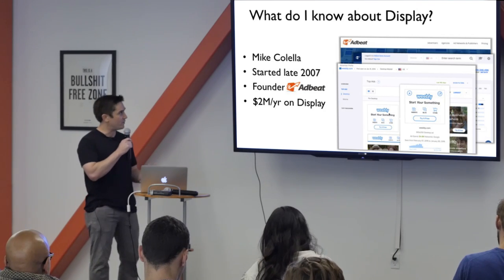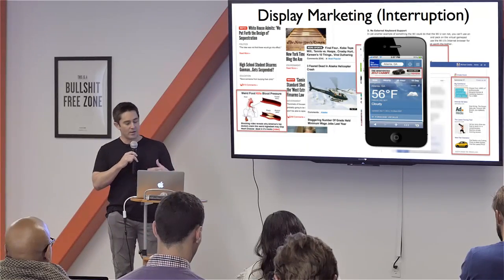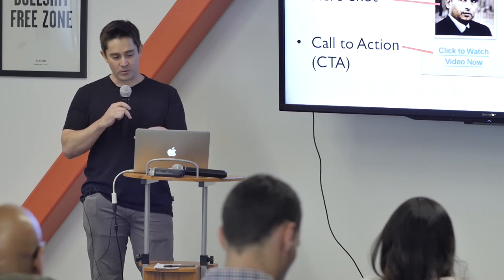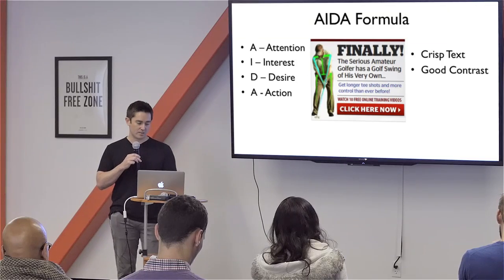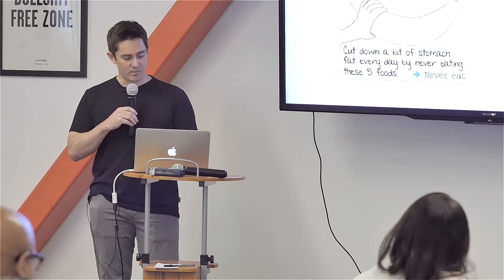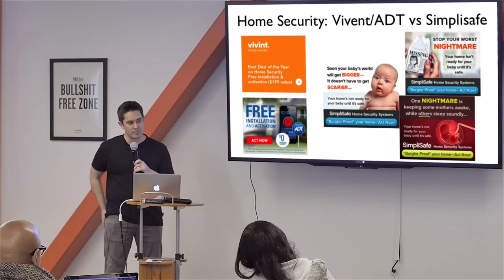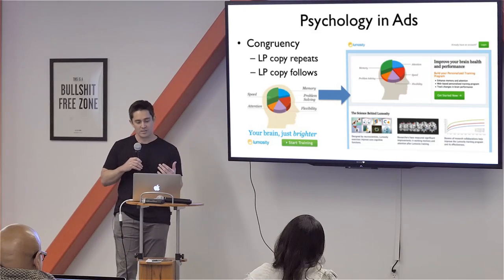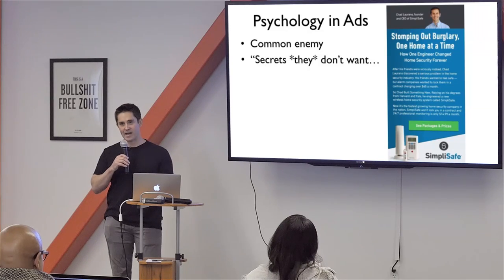Display Ads for Startups with Mike Colella